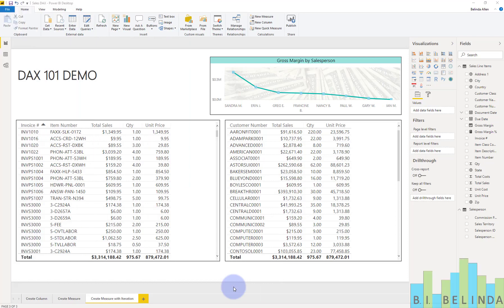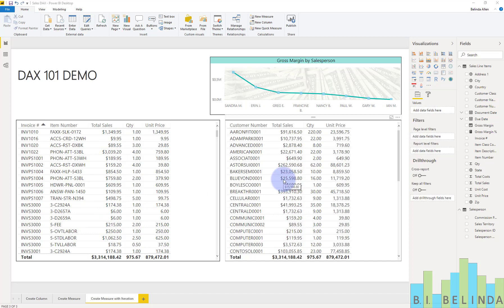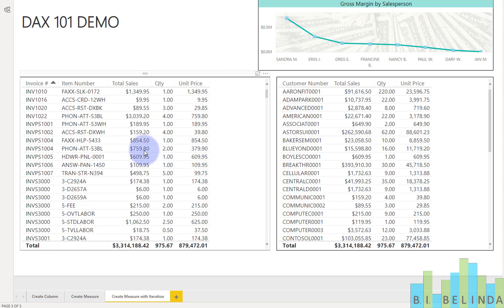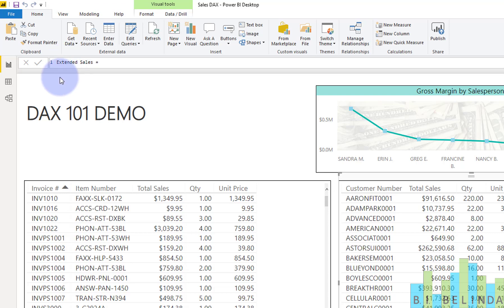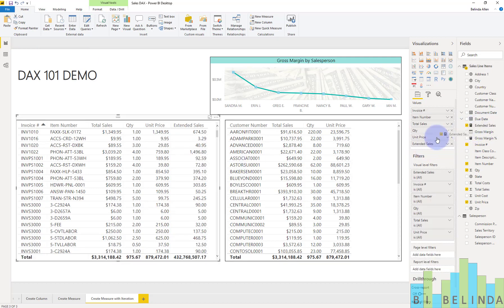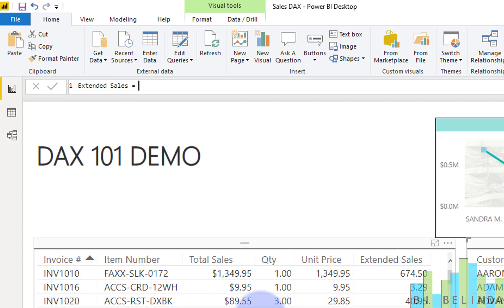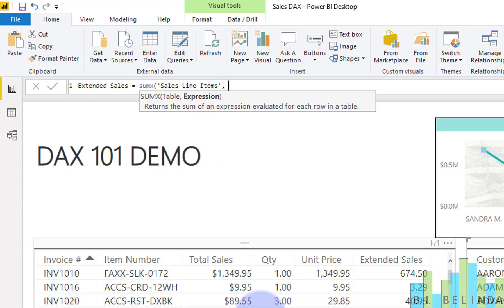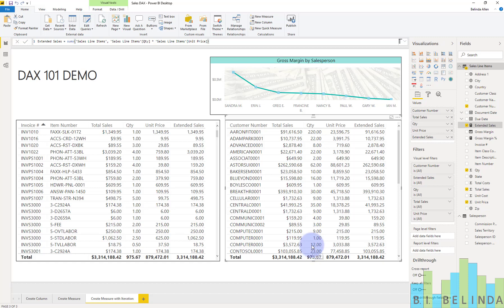Using DAX Measures that calculate by row rather than a summary, in Microsoft Power BI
In this Video, I’ll create a DAX (Data Analysis eXpression) Measure.  This measure will be used to calculate the total sales price.  Check out this video to see how to create a measure that performs “Aggregation with Iteration”; which is a fancy way of saying DAX needs to calculate the total sales price for each row, then sum it together.  Look at the two examples below and you’ll see why.
Sold Quantity Per Item Price (Unit Price)
5 T Shirts $5 per shirt
10 Stickers $1 per sticker

Which is correct to calculate the Total Sales?
15 (sum of the quantity of all items sold) * $6 (sum of Unit Price) = $90 Total Sales
OR
(5 T Shirts * $5) + (10 Stickers * $1) = $35 Total Sales

DAX can be used in Microsoft Power BI, Microsoft PowerPivot, and MDX.  It’s a relatively easy way to model your data.
Today’s DAX Expression:
Extended Price := SUMX('Sales Line Items', 'Sales Line Items'[Qty] * 'Sales Line Items'[Unit Price])